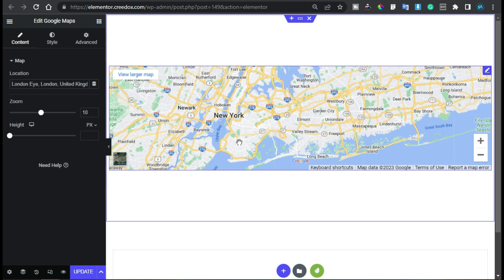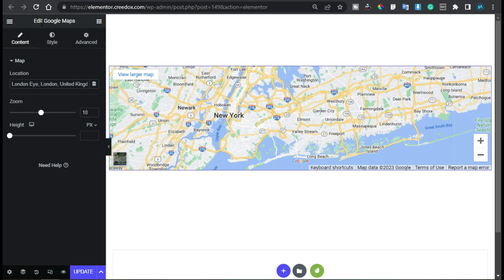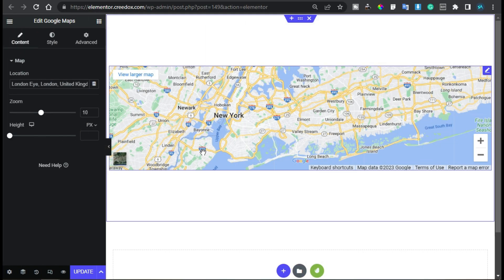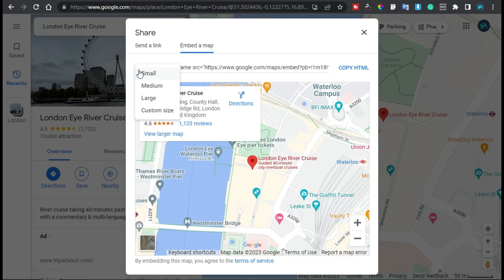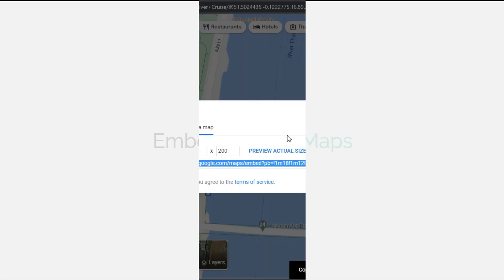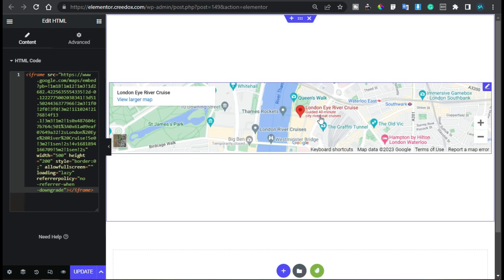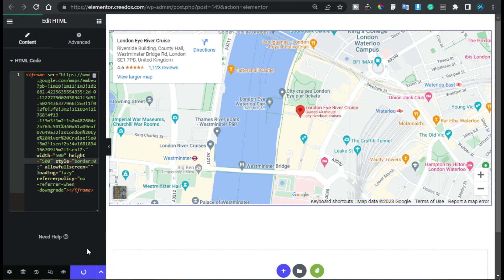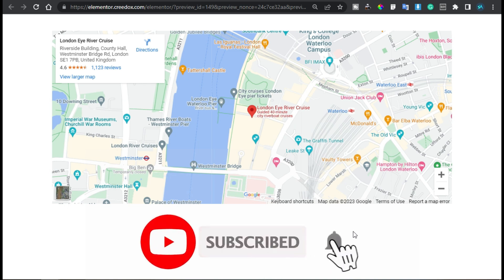How to Add Google Maps to WordPress Without an API Key | Embed Google Maps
In this tutorial video, you'll learn how to add a Google Maps embed to your WordPress website without using an API key. Google Maps is a popular and powerful tool that can help you display your business location, provide directions to your customers, and more. However, using the Google Maps API requires an API key, which can be a hassle to set up and manage. Fortunately, there's a way to add Google Maps to your WordPress site without an API key, using a simple embed code. In this video, we'll walk you through the steps to create a Google Maps embed code, customize the map's settings, and add it to your WordPress website using a shortcode or a block. By the end of this tutorial, you'll have a fully functional Google Maps integration on your WordPress site, without the need for an API key.

➤ Timestamps in this Video:

00:00 Intro
00:14 Overview
00:47 Select Location on Google Maps
01:25 Embed Google Maps
02:04 View the Changes